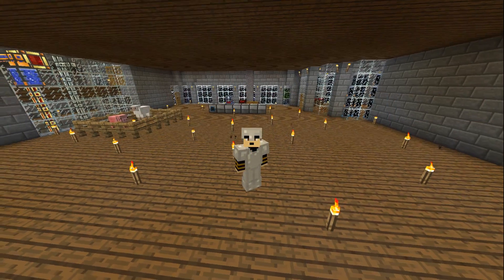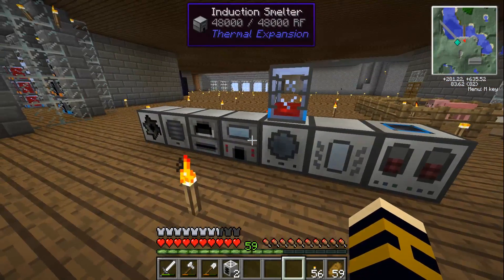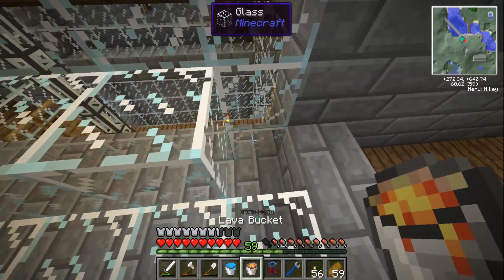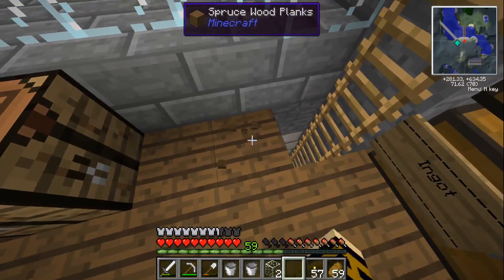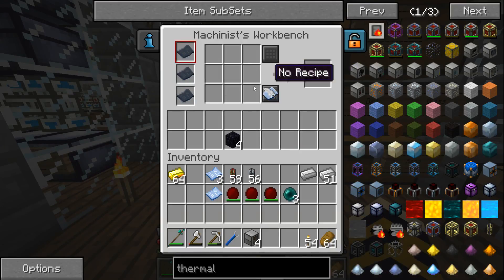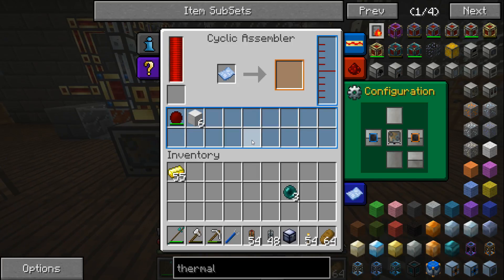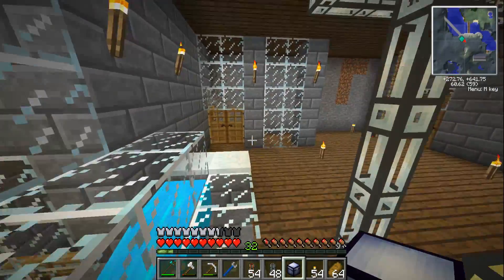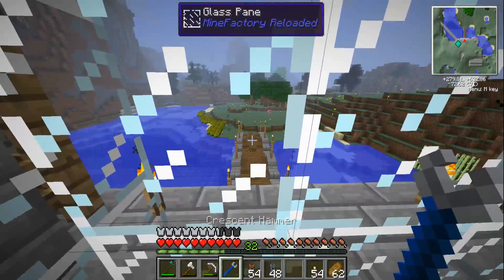🚀 Let's Play Tekkit - #5 - Diamond Machine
In this Modded Minecraft Survival Series I get make an auto generating diamond machine using Equivalent Exchange 3.

🎮 GAME INFORMATION
Game - Minecraft
Version - 1.6.4
Mods - Tekkit Modpack

Gunnar Olsen - Pump
Gunnar Olsen - Snow Drift
DivKid - Space Trooper
Matt Harris - Strange Stuff
Silent Partner - Take You Home